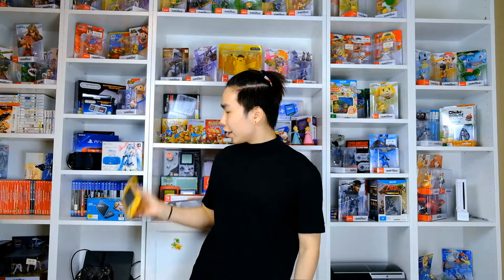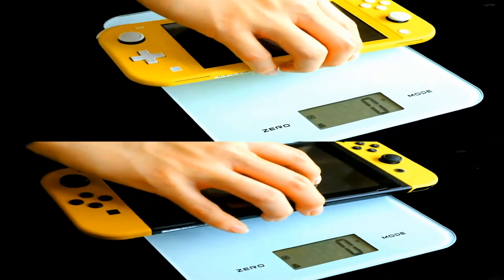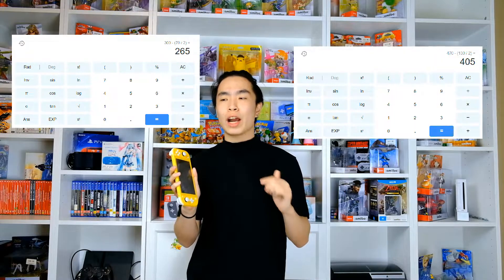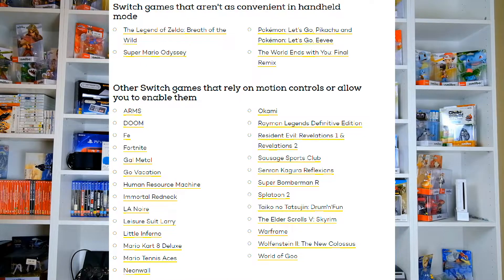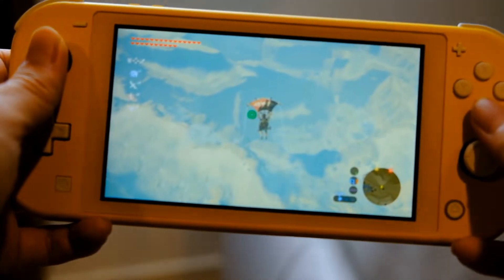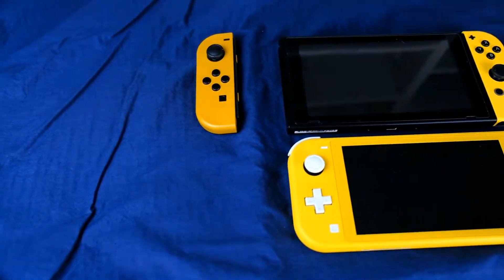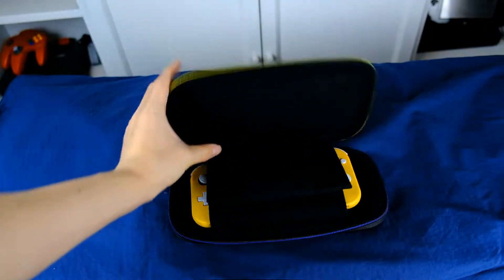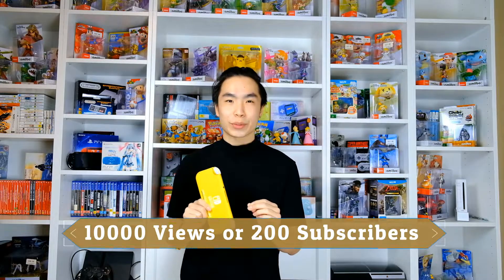Is the Nintendo Switch Lite ACTUALLY Worth It!!? 【Dr's Review】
Hey Guys as promised I am back 24 hours later (28 hours actually by the point of upload :))

If you have never owned a Switch or Switch Lite, I don't recommend buying the Switch Lite because you are ultimately missing out on part of the experience the Switch has to offer, that initial difference in price is probably not worth the missing main features like docked mode for first time switch owners out there.

However, if you already know what you are after, it is a solid piece of hardware when not compared to the Switch V2.

Even if we don't hit the mark, I'll give out something else, a video game at the very least!

I do realise I'm a bit wordy in this video, I'll try my best to work on that :)

Catch you guys in the next one!